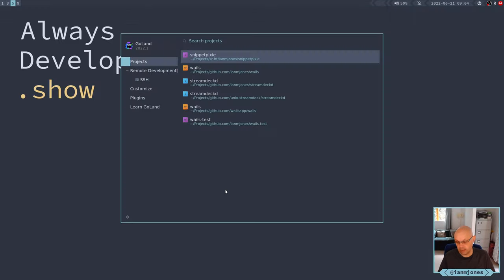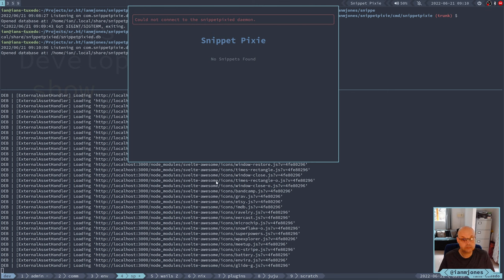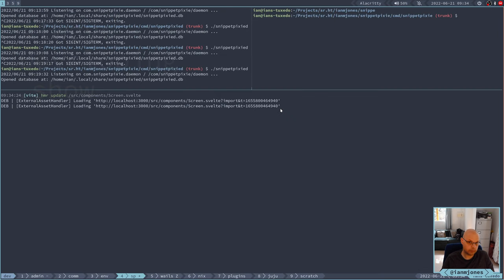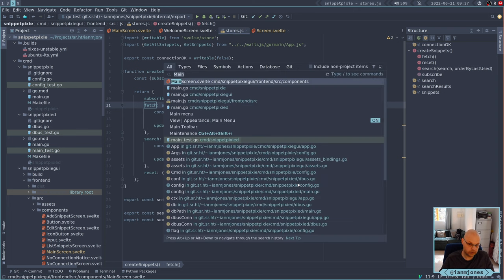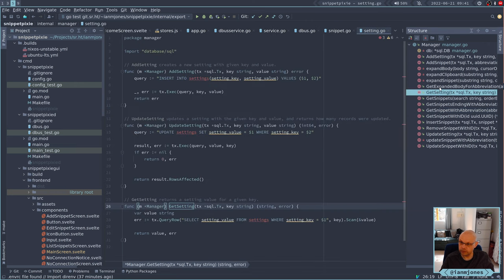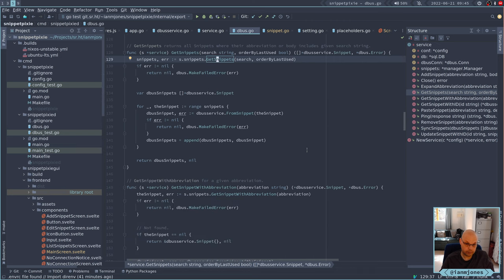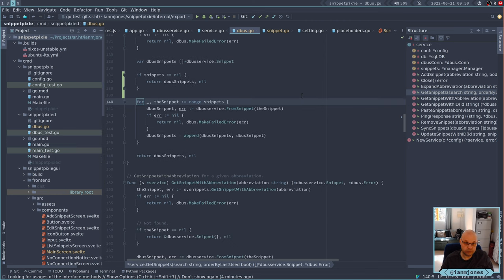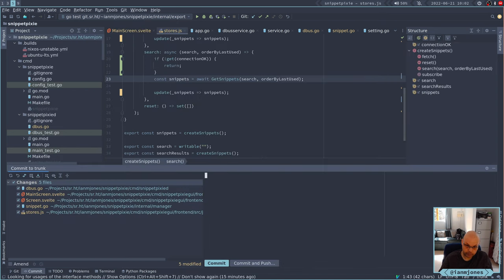Snippet Pixie: Next - Fix bug with daemon connection and no snippets | Always Developing #191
In this session I start off expecting to implement importing of snippets via the GUI app, but am quickly sidelined into fixing a bug that occurs when there are no snippets available yet.